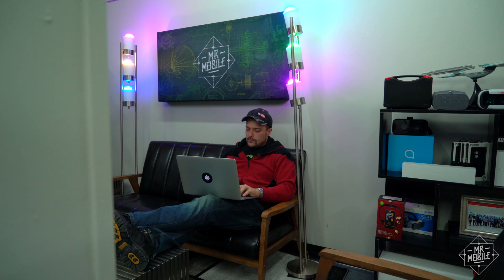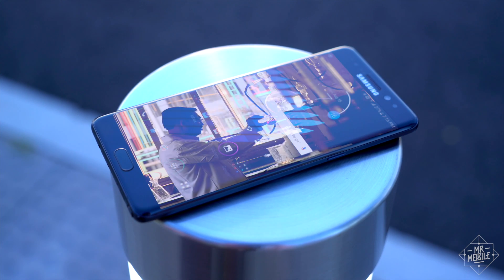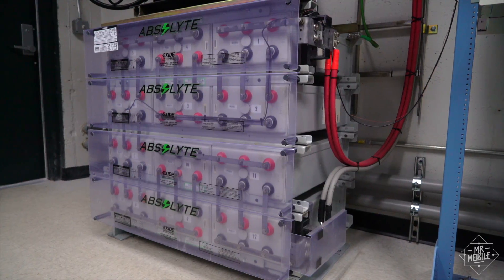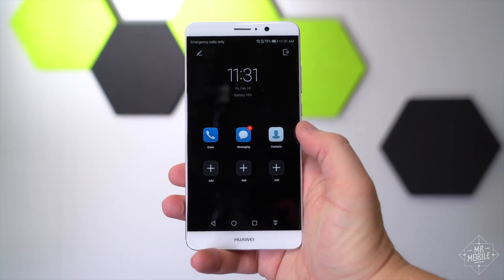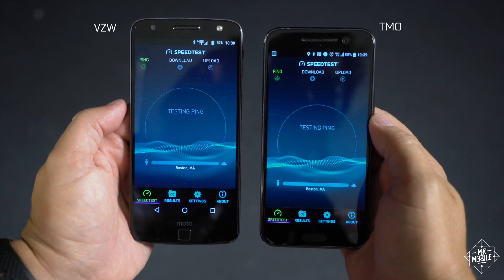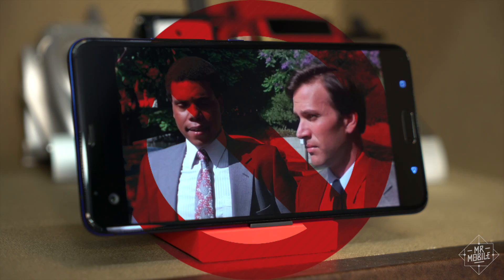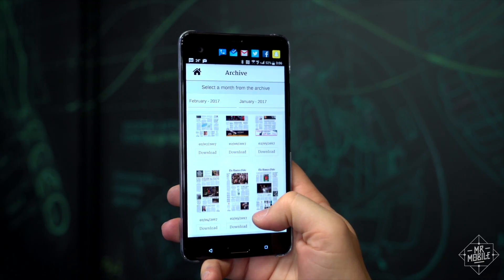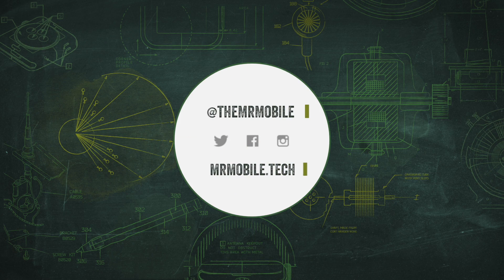Be Prepared: How To Stay Connected In A Storm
"Be prepared." It's good advice for the Boy Scouts, and it's good advice  for those who use mobile technology. We were just hit by a nasty snow storm up here in Boston, and as I sat at home basking in the luxury of a surprise snow day, I saw lots of updates from friends who'd lost power in the nor'easter. It got me thinking: what kind of blizzard tech prep should everyone be prepared for when a big one's on the horizon? From charging batteries to downloading documents, these are the five biggest tips I've picked up over years of losing my lights to snowstorms.

AUKEY 30000 Power Bank with AiPower Tech & Lightning Input

[MUSIC]

[SOCIALIZE]

[THUMBNAIL]